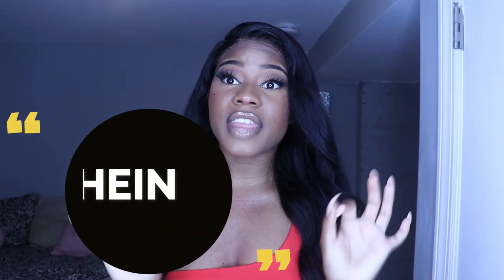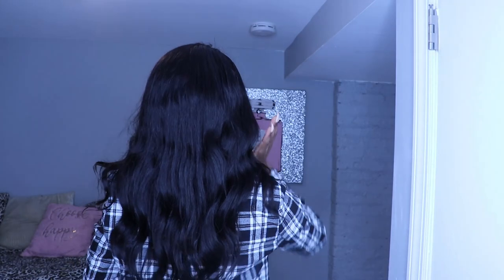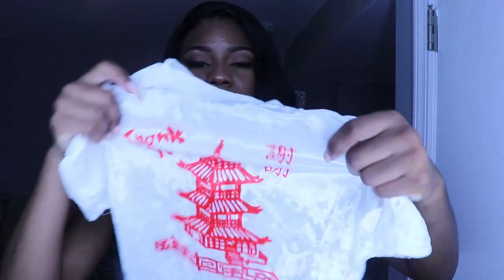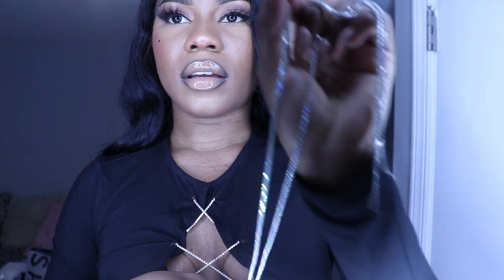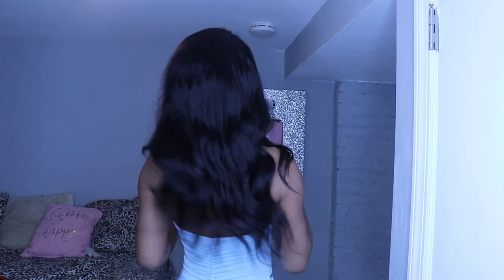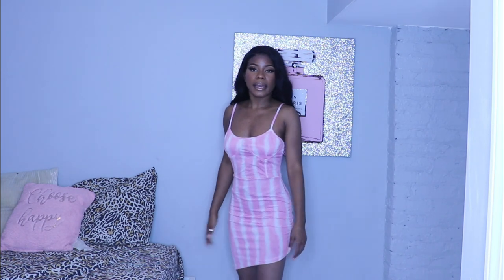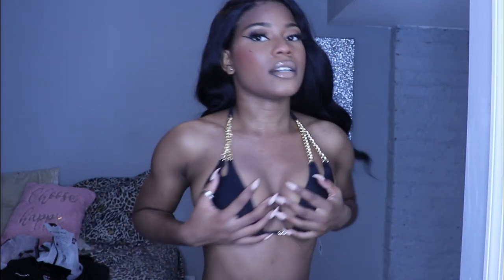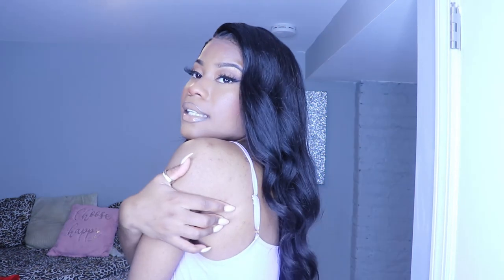SHEIN TRY ON HAUL - Paris Fenty